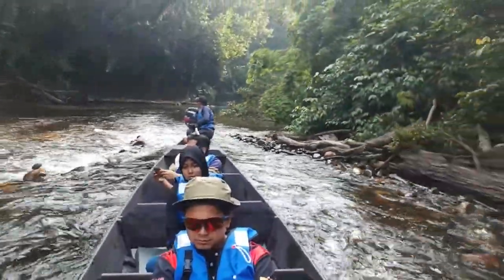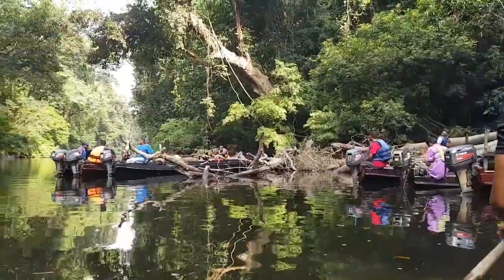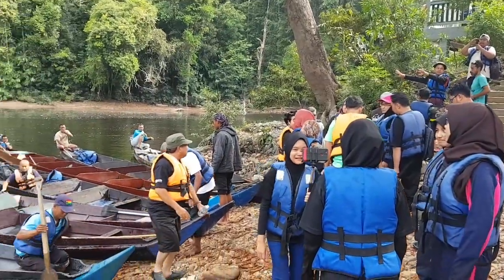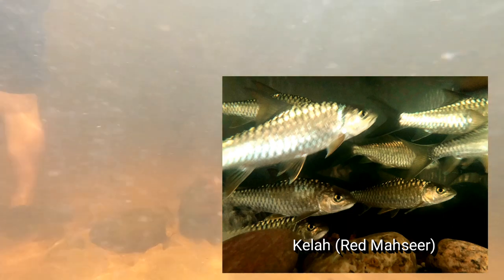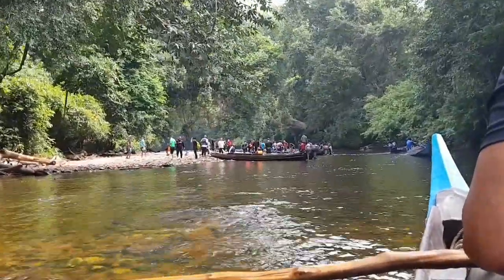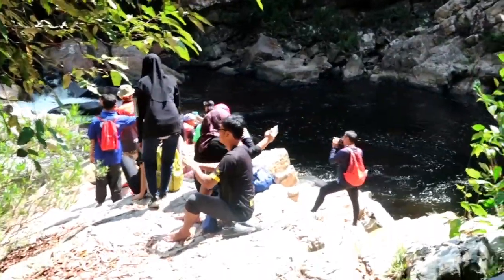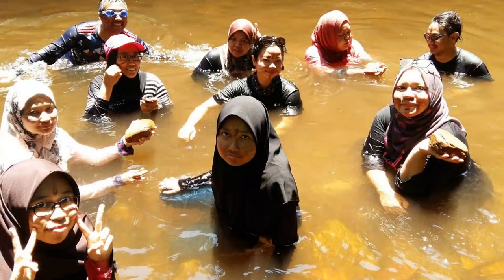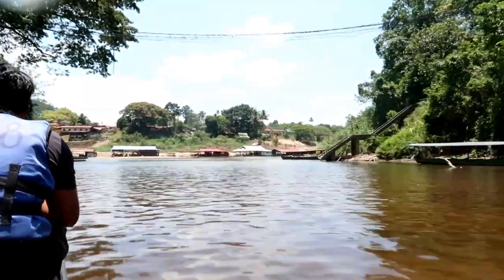UUM Taman Negara - Day2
The second day UUM Team Building "SCIMPA 2019" activities, up the Sungai Tahan to Lata Berkoh, in Taman Negara, Pahang.

It was a very successful programme.